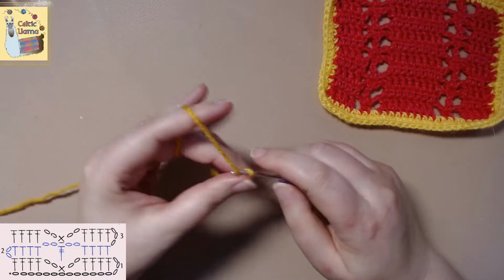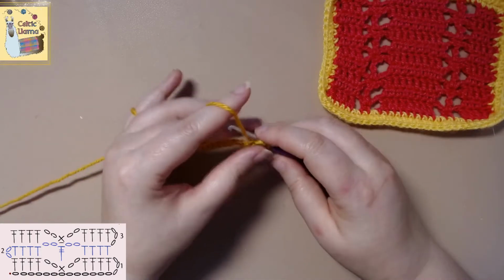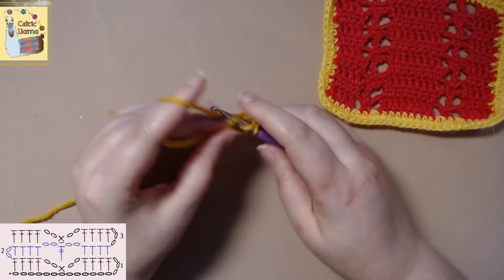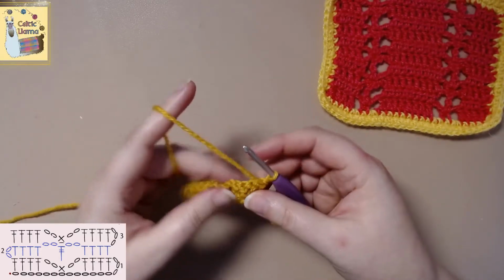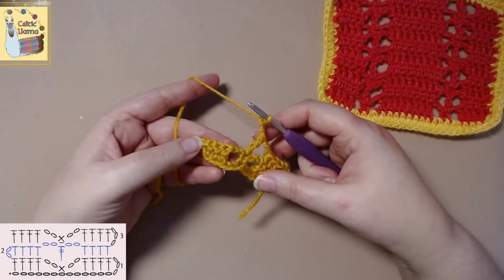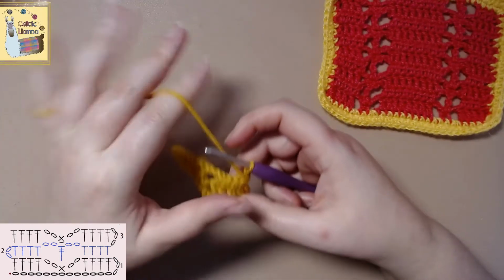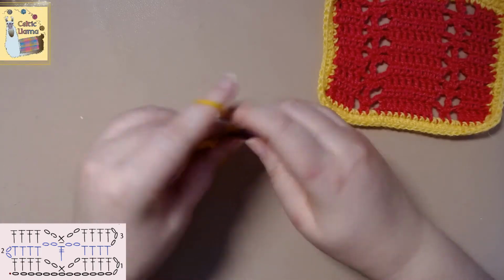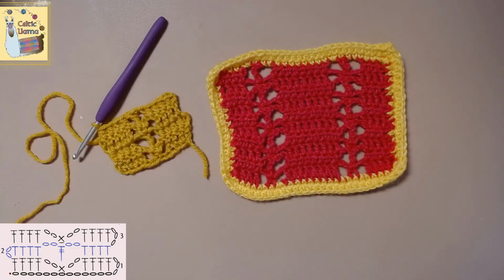How to crochet a Vertical Stitch Pattern - Explained in British (UK) Terms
This is a tutorial on how to do a Vertical Stitch Pattern Crochet which will be explained in British (UK) terms. This is a supper fun stitch and I hope you find it just as fun to do.

This video is explained using the British (UK) crochet terminology.

Other Places to Find Me (please note that I also do World of Warcraft content on these accounts as well not just crafting)